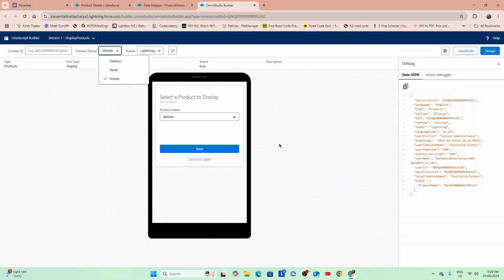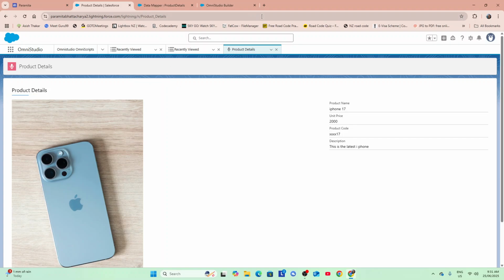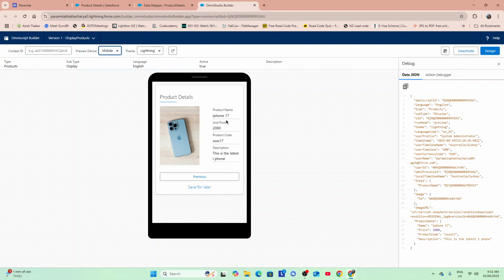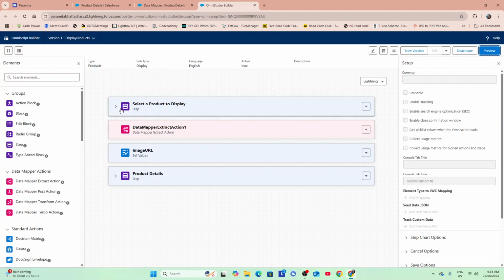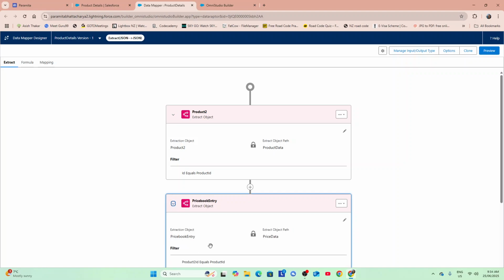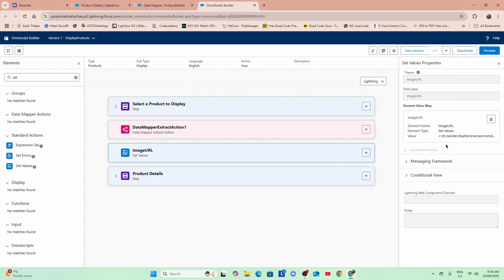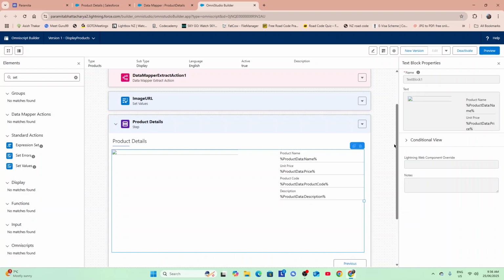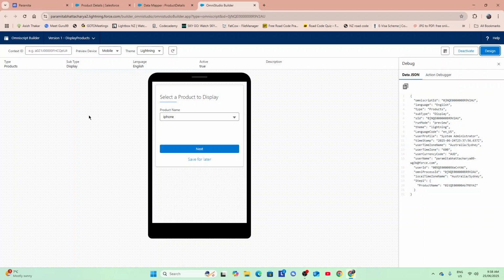OmniStudio /Omni Script/ Data Mapper/ Product Display